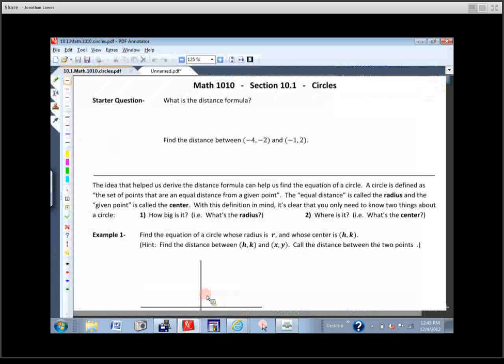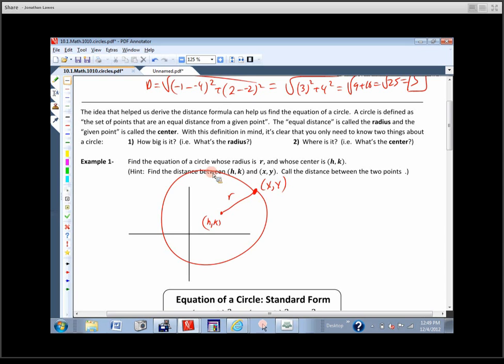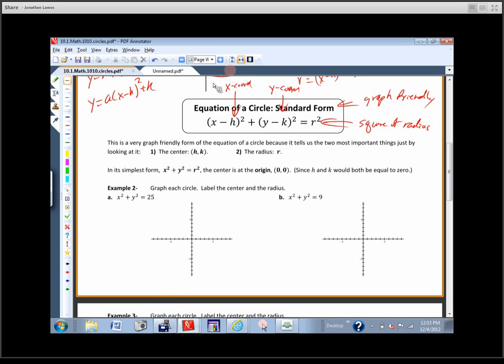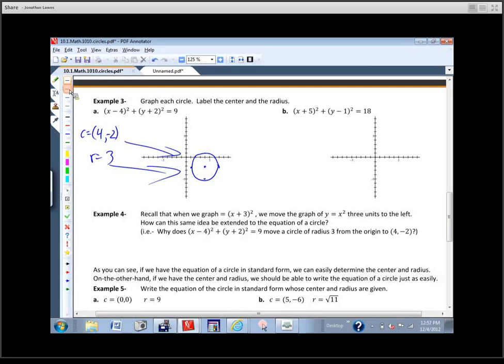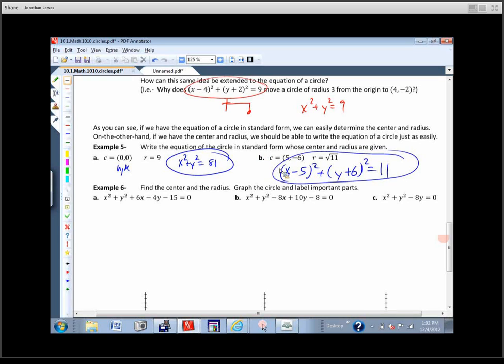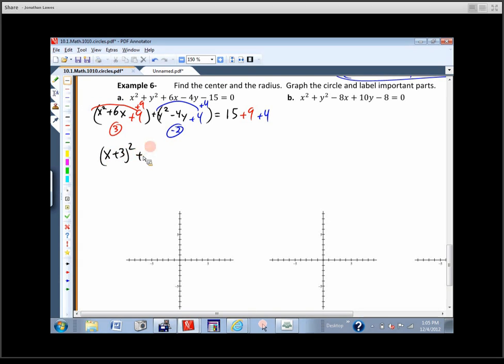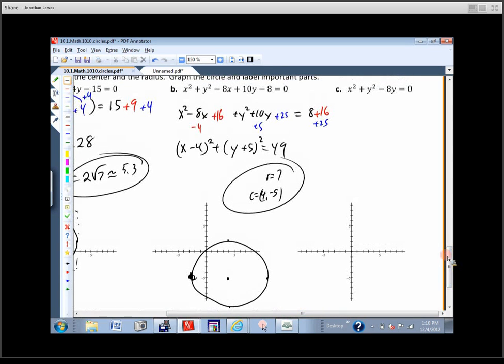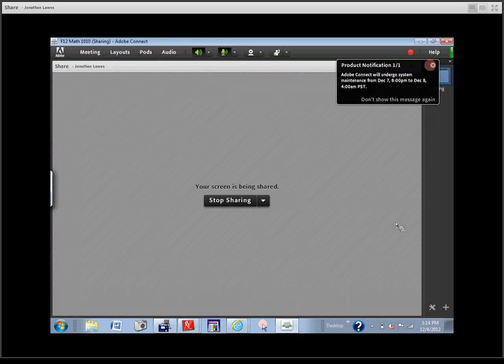10.1 Math 1010 - Circles